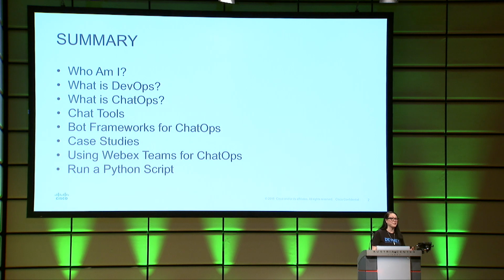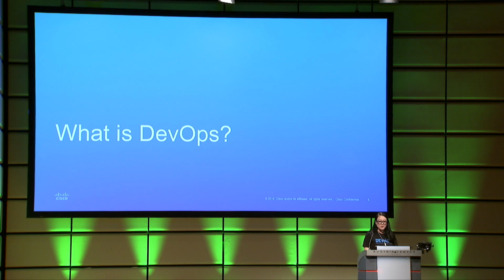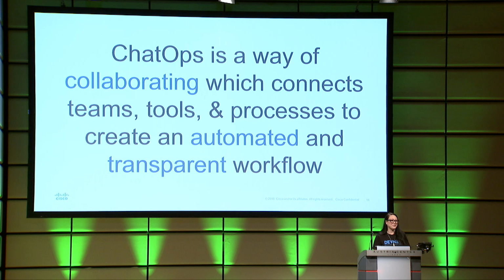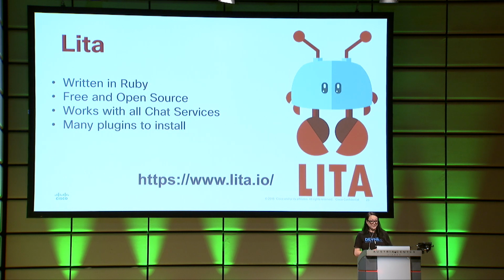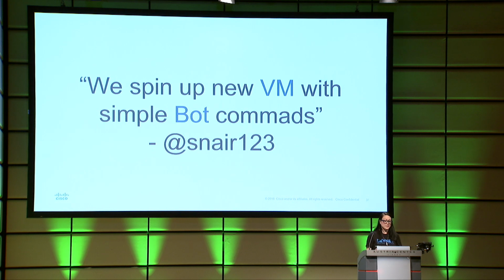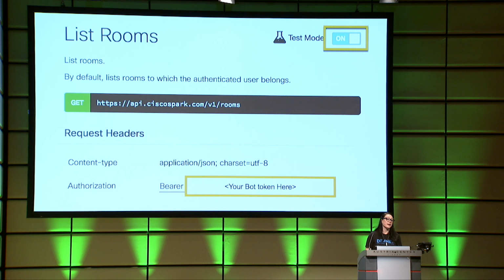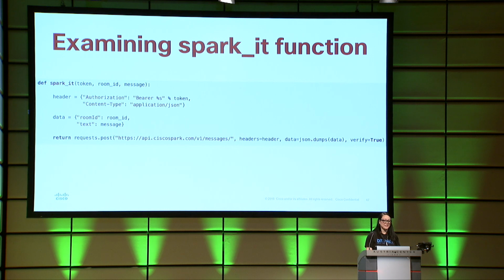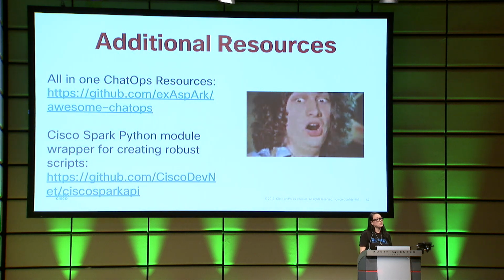Revolutionize Your Workflow with… ChatOps!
In this session, Tessa Mero explains how you can get started with ChatOps and how it will benefit the way you work as a developer.